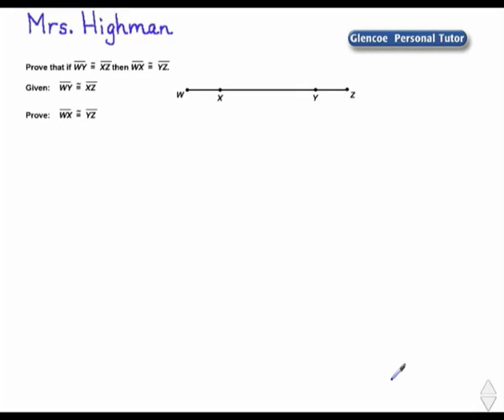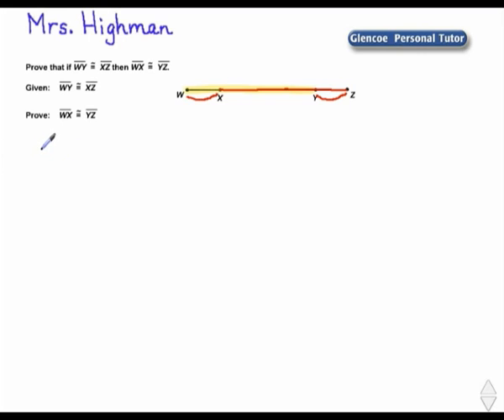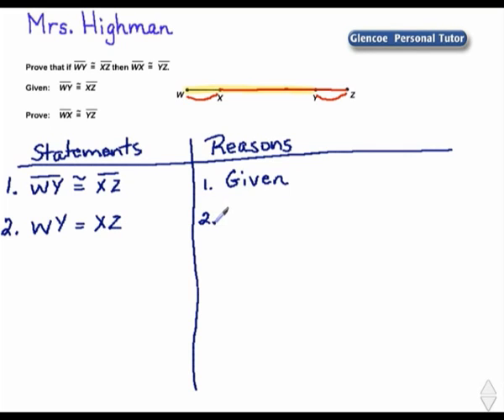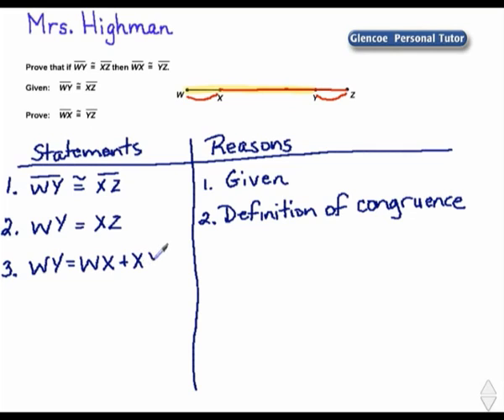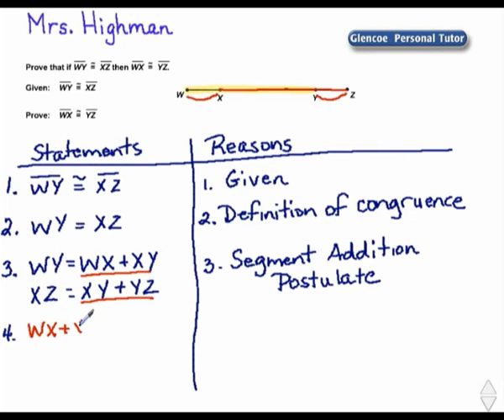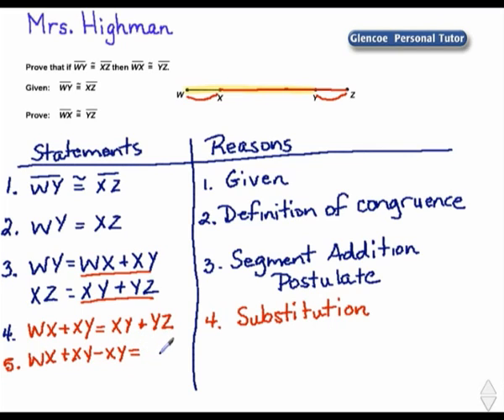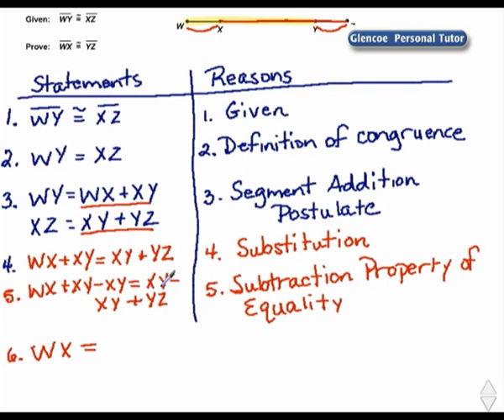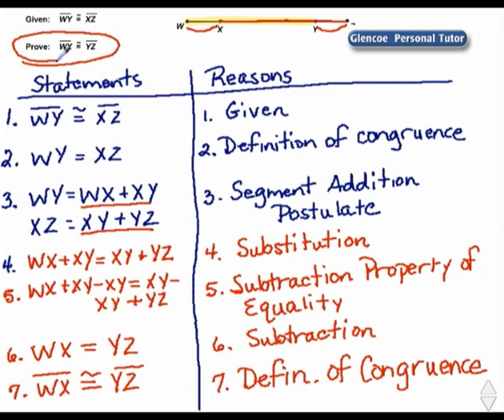Use the Segment Addition Postulate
How to use the segment addition postulate.